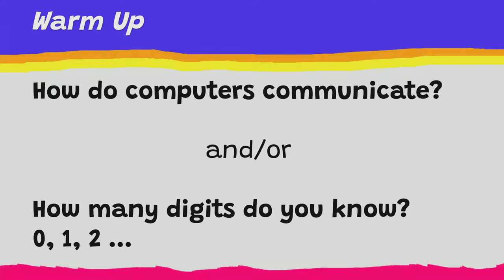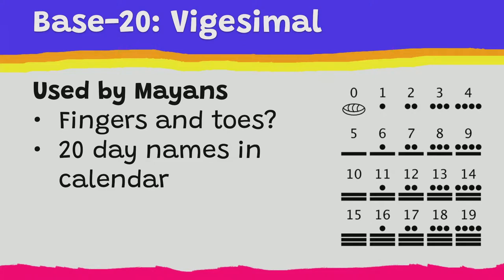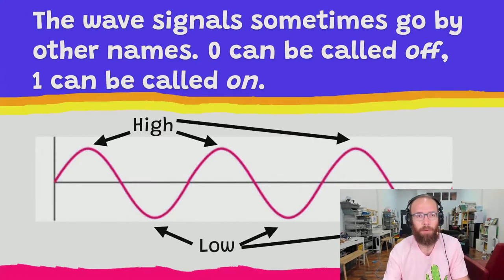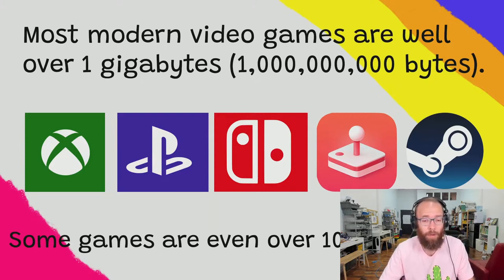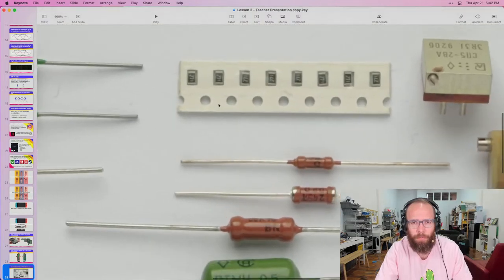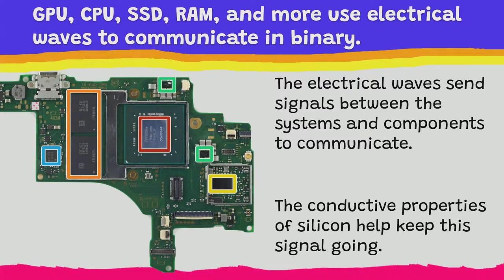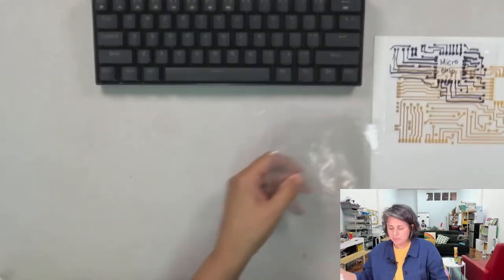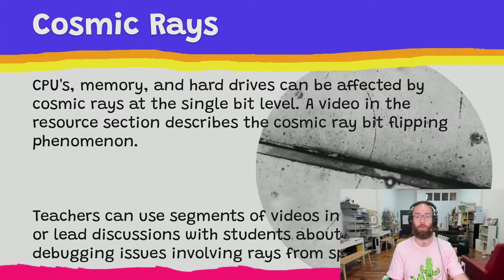Surf's Up, Waves All Day: Lesson 2 - Electric Waves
Lesson 2 of Sunset Spark's + NYCDOE CS4All's Surf's Up, Waves All Day unit for K-5 classes. Students will learn why computers use a binary system of 0's and 1's. This lesson starts by giving a brief explanation for binary based on waves of electric current. The lesson then moves on to silicon and its conductive properties. Learn how electric waves and silicon are combined to create CPUs and computer memory. Gaelen Hadlett walks teachers through the lesson and how it connects to standards outside of computer science.